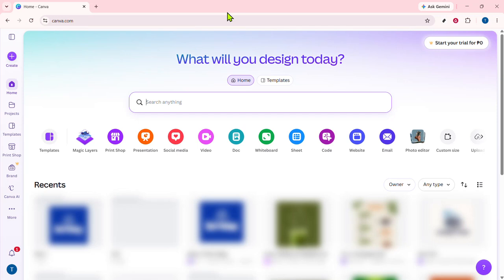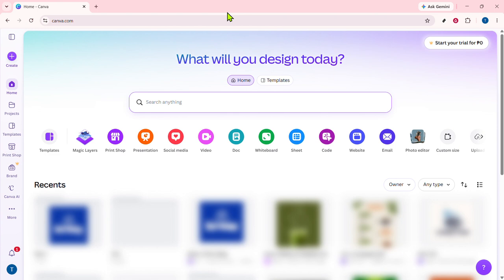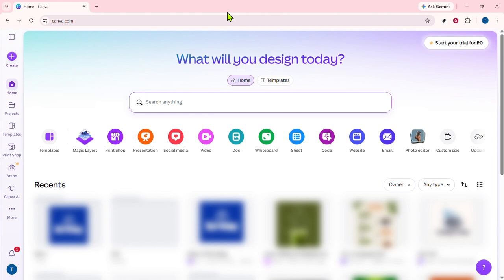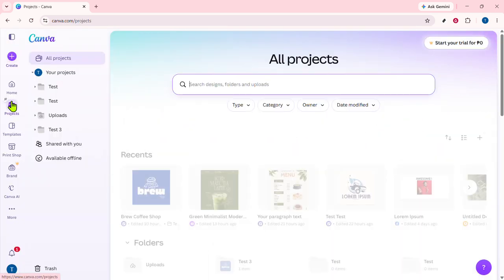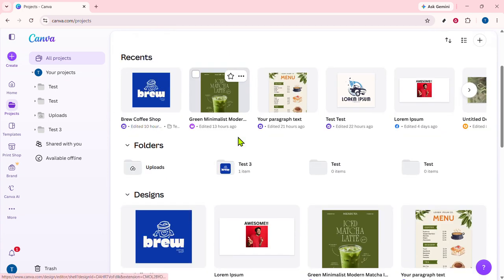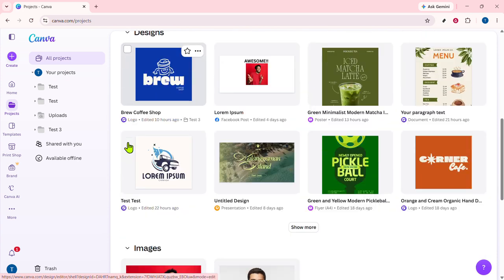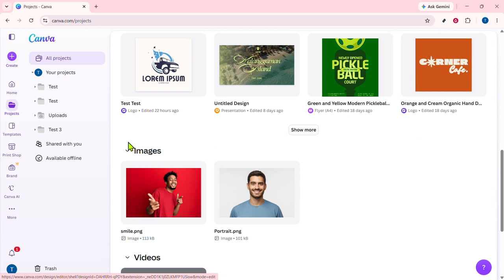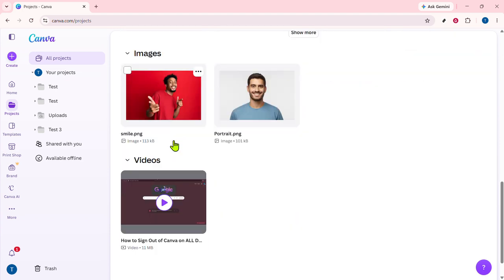Canva Projects Tab Explained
In today’s video, we cover the Canva Projects tab and explain how it helps you organize and manage all your designs in one place. If you're new to Canva or want to better understand where your designs, folders, and uploads are stored, this beginner-friendly tutorial will walk you through everything you need to know about the Projects tab.

In this tutorial, you'll learn:
✅ What the Canva Projects tab is and how it works
✅ Where to find your saved designs, folders, and uploads
✅ How to organize and manage your Canva projects
✅ Tips for finding your designs faster and keeping your workspace organized

Whether you're creating social media posts, presentations, documents, YouTube thumbnails, or business graphics, understanding the Projects tab will help you stay organized and work more efficiently in Canva.